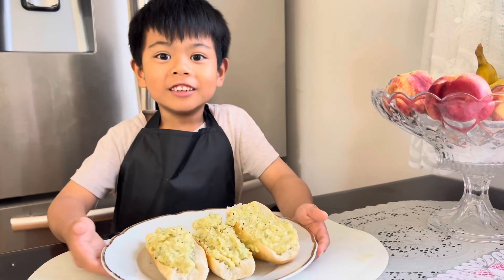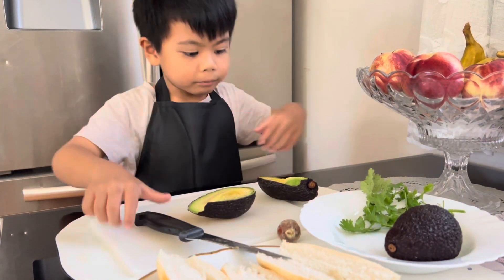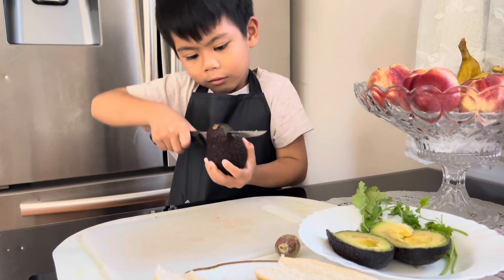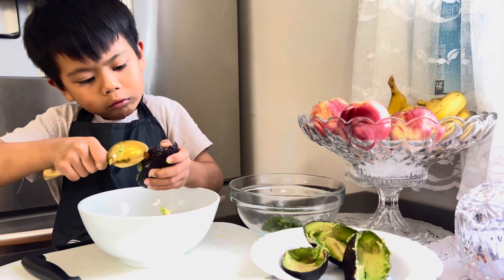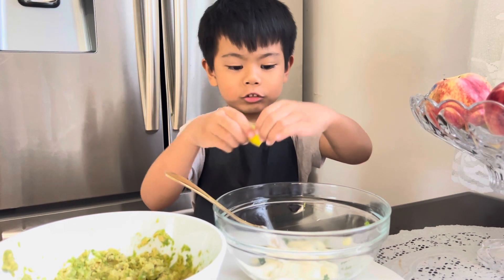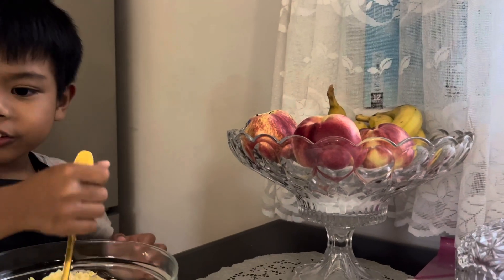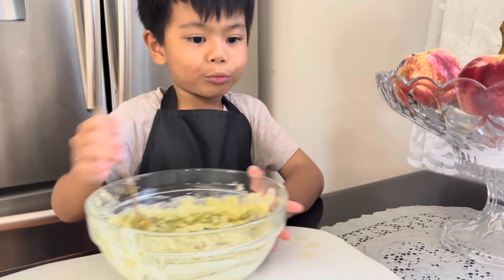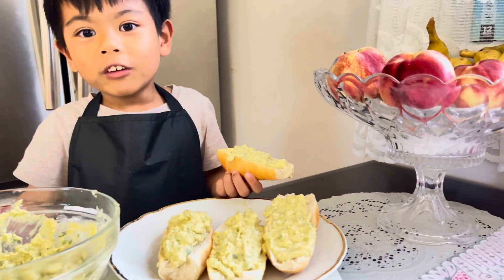Easy And Yummy Avocado Egg Toast| How To Make Avocado Egg.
Hello, today I made an avocado toast with eggs and it was delicious.

Ingredients-
- 2 avocados
- 2 Bread rolls
- 4 boiled eggs
- Salt ( pinch )
- Pepper ( pinch )
- cilantro